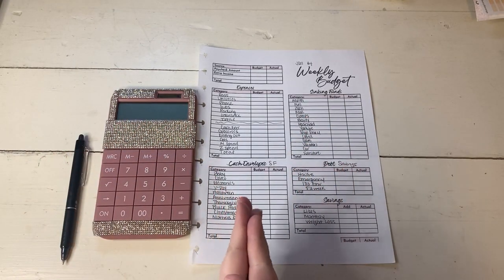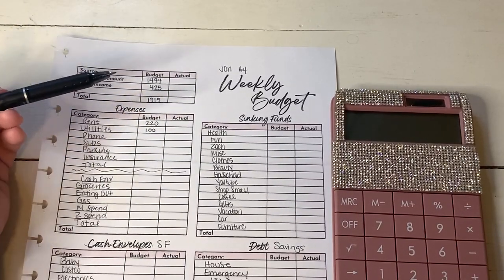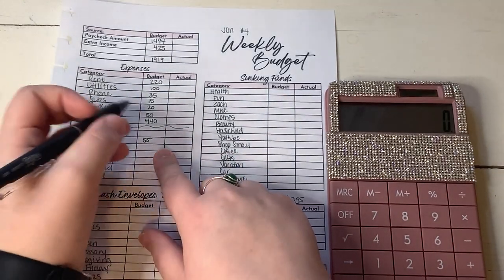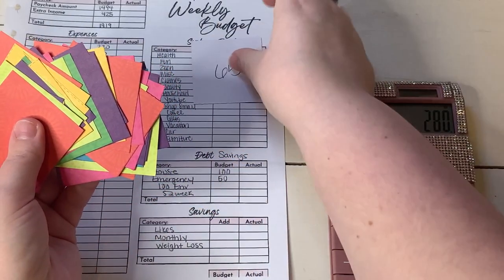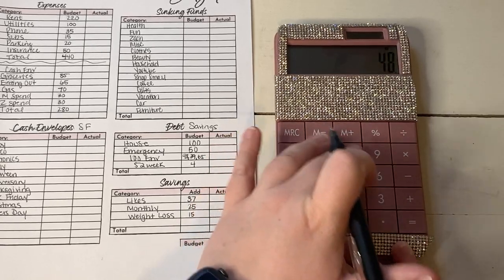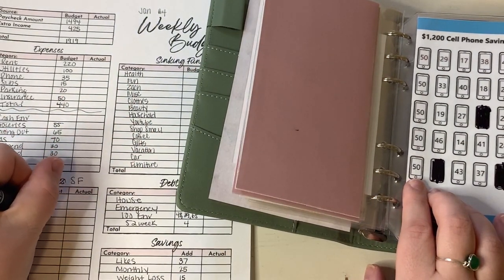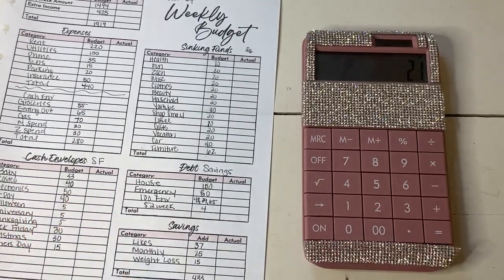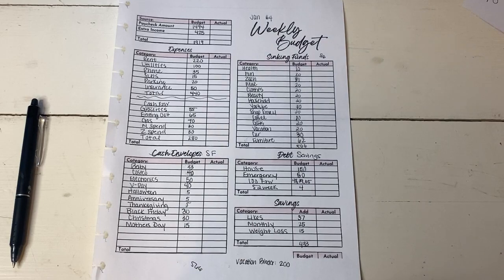Budget With Me January Paycheck #4┃Zach's Paycheck + My Bonus!! ┃I've never budgeted this much!! 😲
Hello, beautiful flower! My name is Michaella and I'm so happy you clicked on this video!  In this video I am budgeting my final paycheck of January 2022.

Savings Challenge Binder Envelopes (Greenery/Plants)
Bills Binder Envelopes
Cursive Sinking Fund Envelopes
Cheetah Glitter Pen & Nude Sinking Fund Envelopes
Decal On Universal Studios Binder
Holiday Category Inserts
Black Marble Binder
White Marble Binder
White Binder
Green Binder
Silver Stars Binder (not the one I purchased but similar)
Fake 1K Slips
Prop Money $100 bills
Cash Holder/Organizer
How I Film My Videos (phone holder)